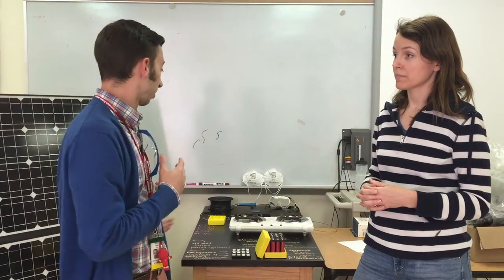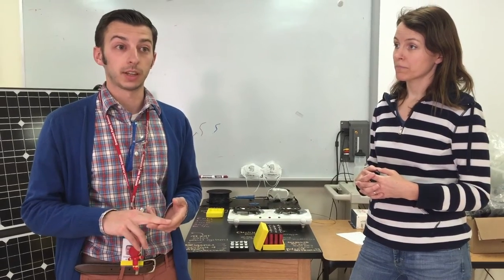Greenwich HS Innovation Lab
STEM teachers Brian Walach (math) and Dr. Sarah Goldin (science) highlight Greenwich High School's Innovation Lab, currently wrapping up its inaugural year. The personalized learning program combines classroom lessons with hands-on projects to elevate student learning in English, math, science, and social studies.